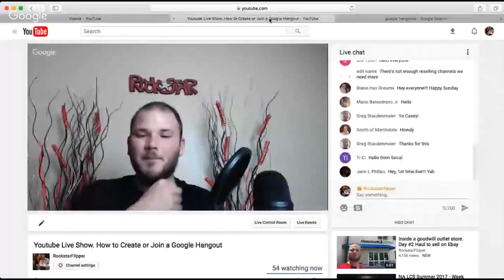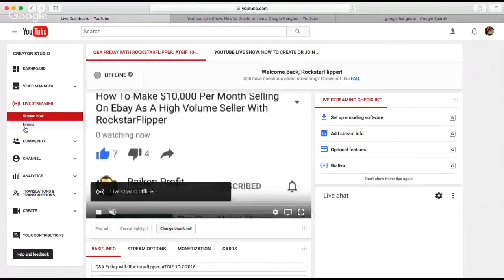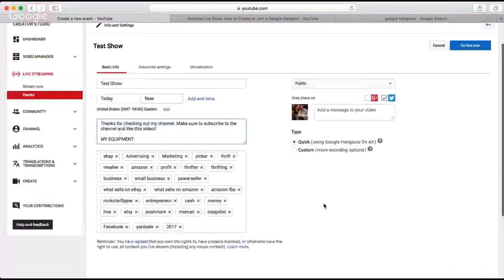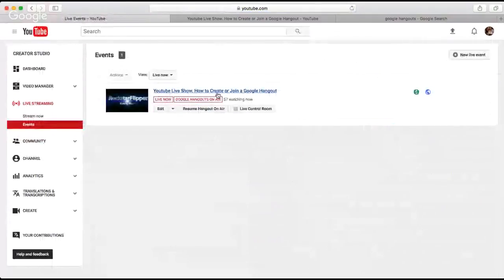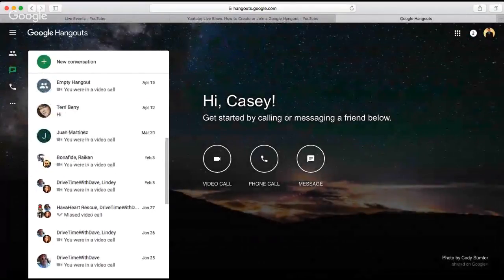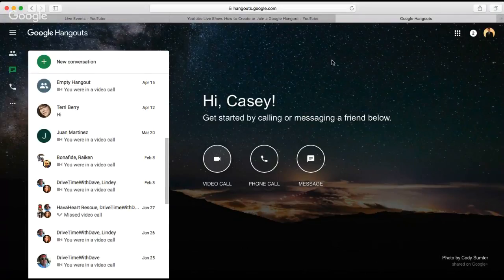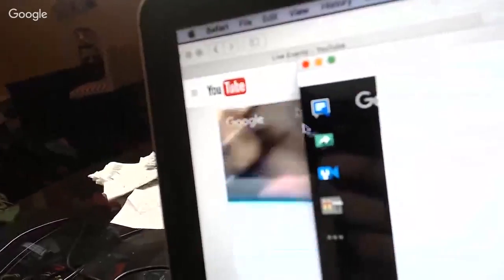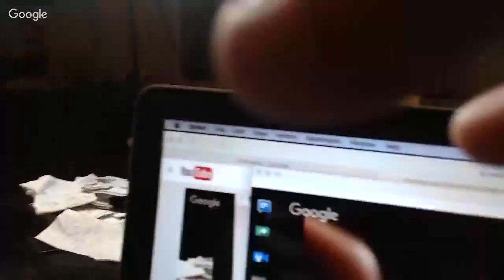Youtube Live Show. How to Create or Join a Google Hangout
Rockstarflipper @Gmail.com

*Ebay/Amazon Equipment

Facebook.com/Rockstarflipper
Instagram.com/Rockstarflipper
Twitter.com/Rockstarflipper